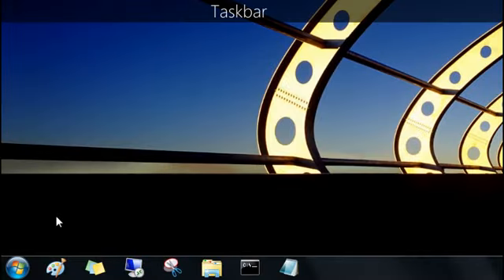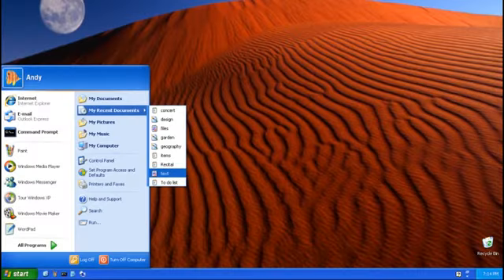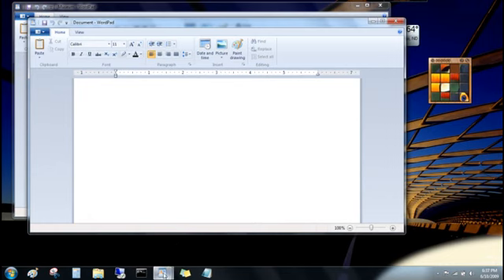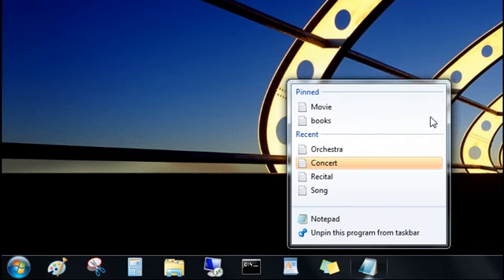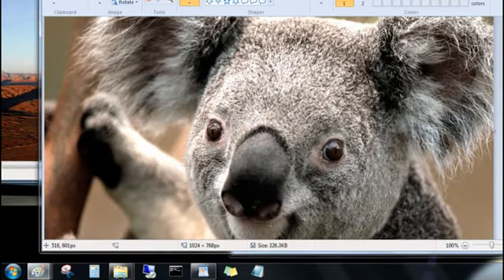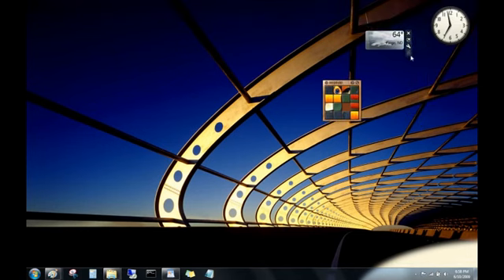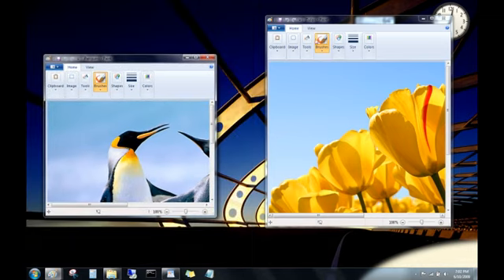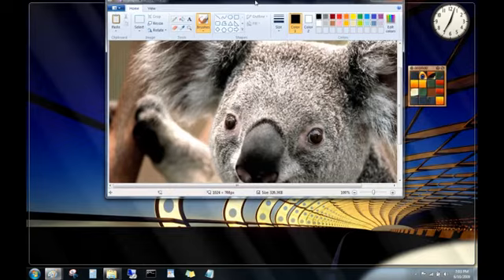Archived Windows 7 Video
Archived From archive.org.